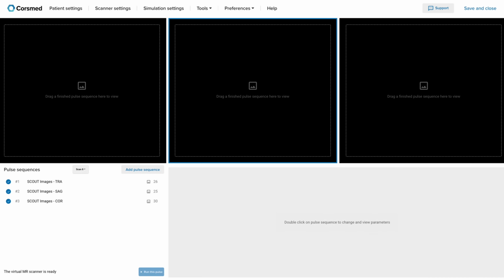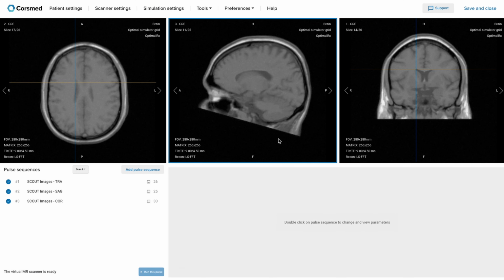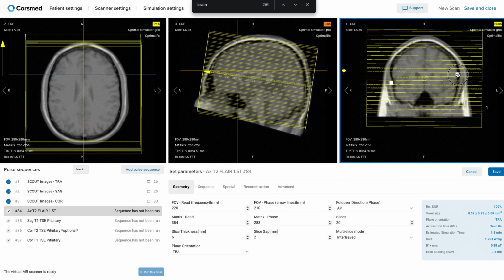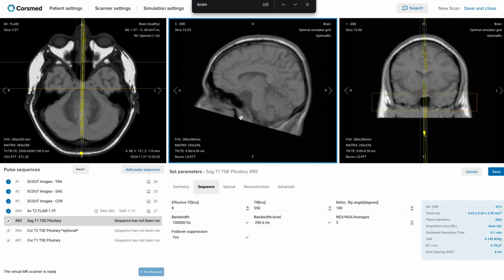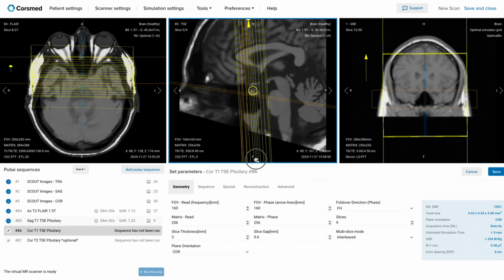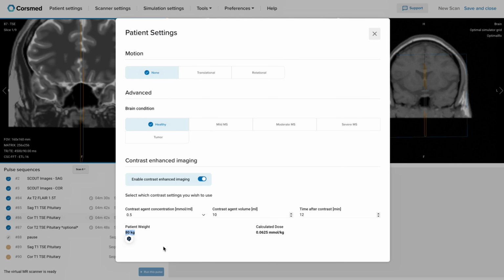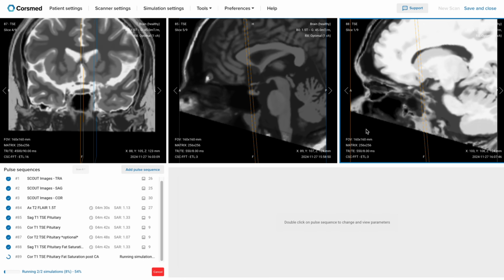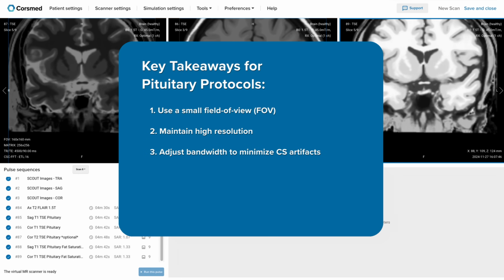How to Plan a Pituitary Gland MRI Protocol – EASY Step-by-Step Guide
𝗠𝗮𝘀𝘁𝗲𝗿 𝘁𝗵𝗲 𝗣𝗶𝘁𝘂𝗶𝘁𝗮𝗿𝘆 𝗚𝗹𝗮𝗻𝗱 𝗠𝗥𝗜 𝗣𝗿𝗼𝘁𝗼𝗰𝗼𝗹: 𝗦𝘁𝗲𝗽-𝗯𝘆-𝗦𝘁𝗲𝗽 𝗣𝗹𝗮𝗻𝗻𝗶𝗻𝗴 𝗚𝘂𝗶𝗱𝗲

Unlock the secrets to plan and perform a precise pituitary gland MRI protocol! This video breaks down every step to ensure optimal imaging of this critical region.

💡 𝗟𝗲𝗮𝗿𝗻 𝗵𝗼𝘄 𝘁𝗼:
 1. Select the best sequences for clear images.
 2. Plan slices and parameters for maximum image quality.
 3. Avoid common pitfalls like artifacts and poor contrast.

🧑🏻‍⚕️ 𝗣𝗲𝗿𝗳𝗲𝗰𝘁 𝗳𝗼𝗿 𝗠𝗥𝗜 𝘀𝘁𝘂𝗱𝗲𝗻𝘁𝘀, 𝘁𝗲𝗰𝗵𝗻𝗼𝗹𝗼𝗴𝗶𝘀𝘁𝘀, 𝗮𝗻𝗱 𝗿𝗮𝗱𝗶𝗼𝗴𝗿𝗮𝗽𝗵𝗲𝗿𝘀:
This tutorial combines expert planning tips, detailed explanations, and real-time demonstrations.
Whether you are a student preparing for exams or a technologist refining your skills, you'll gain valuable insights to ensure accurate scans. Watch and advance your MRI career today!

See a written how-to guide of the pituitary MRI protocol

Chapters:
0:00 Intro
0:28 Why do we run pituitary MRI protocols? (Conditions and indications)
1:42 Review the hardware settings
3:00 Load the localizers
4:07 What sequences does a pituitary MRI protocol include?
5:49 Plan the Axial T2 FLAIR sequence
8:16 Plan the Sag T1 TSE sequence
11:50 View the Axial and Sag images
12:38 Plan the Cor T1 and T2 TSE sequences
14:44 Pause if you need to prepare a contrast injection
15:19 Plan the post-contrast Sag T1 and Cor T1 TSE sequences
15:54 Prepare the contrast injection
17:09 Apply fat saturation to the post-contrast sequences
19:03 View the final images and compare contrasts
22:32 Key Takeaways